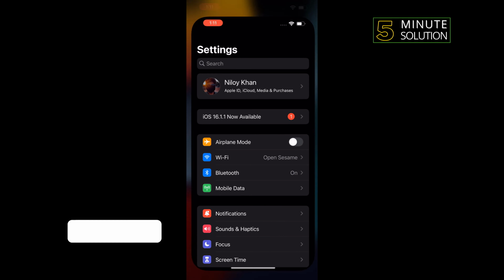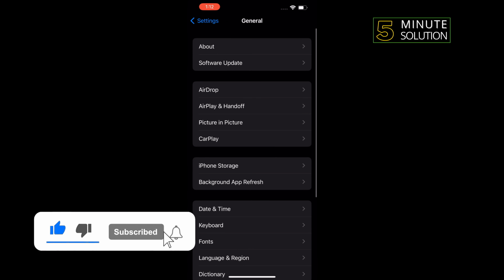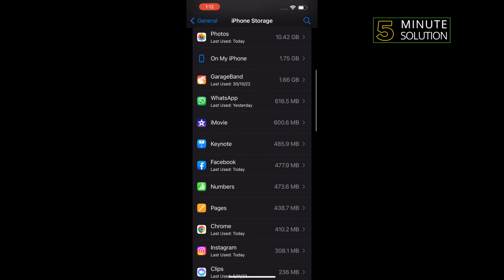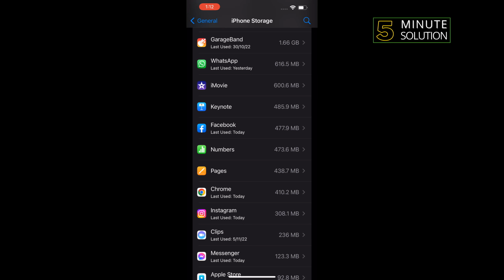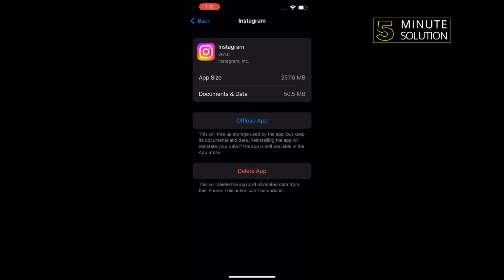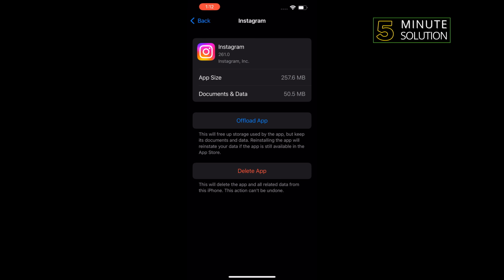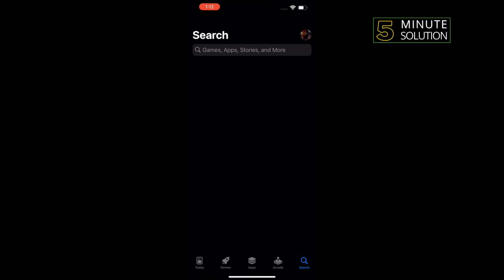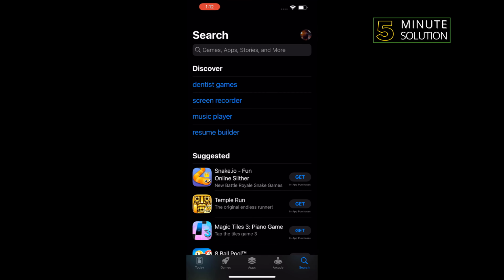How to delete app cache on iphone, iPad 2024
How to clear the cache on an iPhone and other iOS devices?
How to clear cache on apps. Find Apps & Accessories related step-by-step tutorials for your .